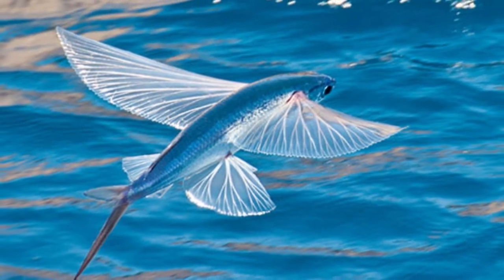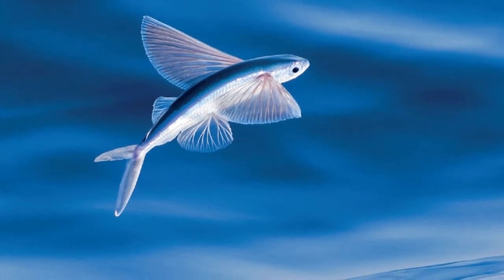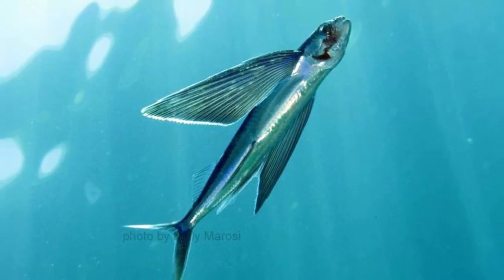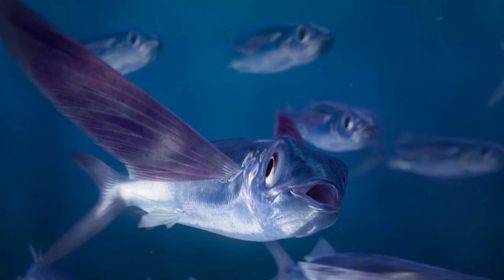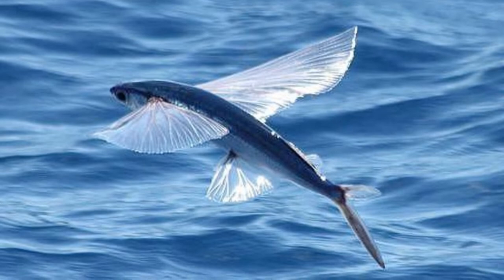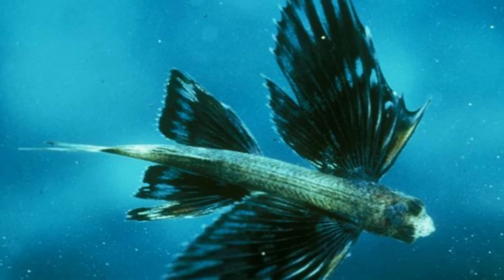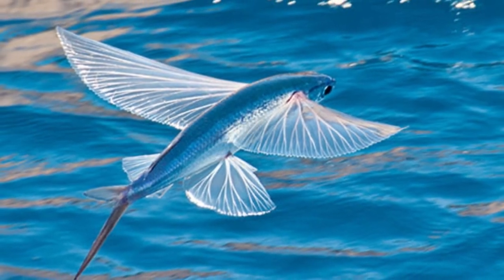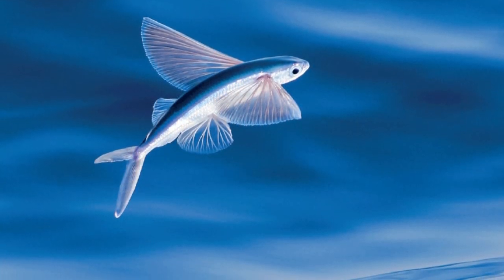Why do flying fish exist? How long can flying fish stay out of water? What is a flying fish?